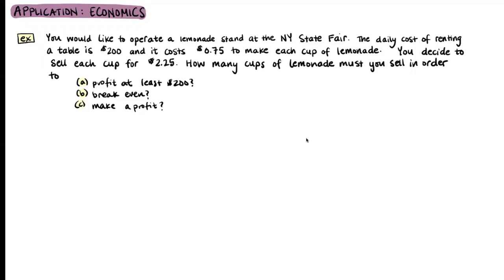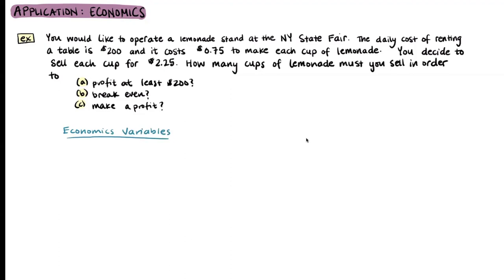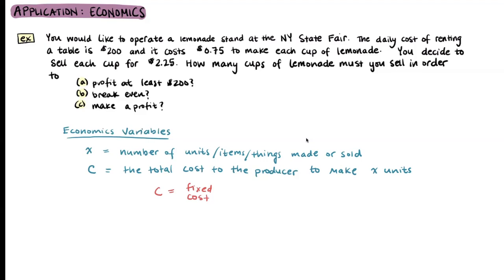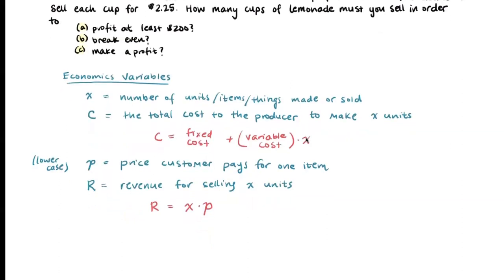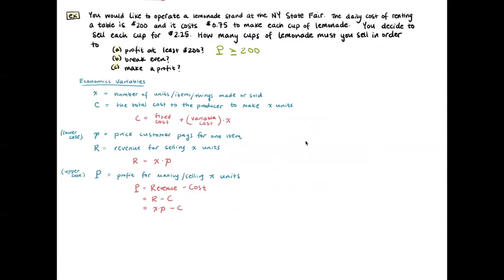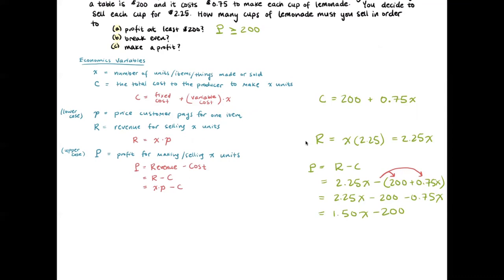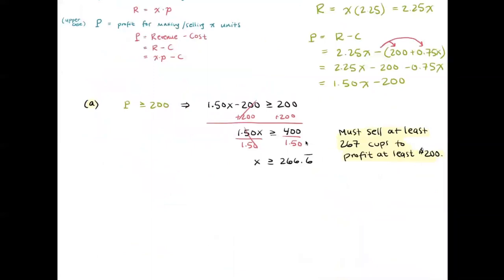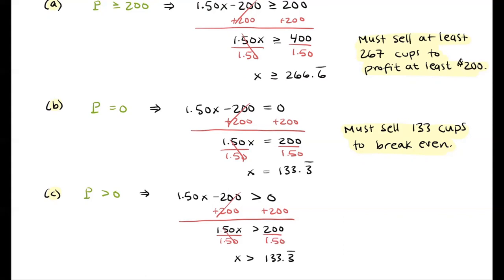A.1 (2 of 2) - The Real Number Line and Order: Economics Application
Economics Application

A.1: The Real Number Line and Order
Ch A: Precalculus Review